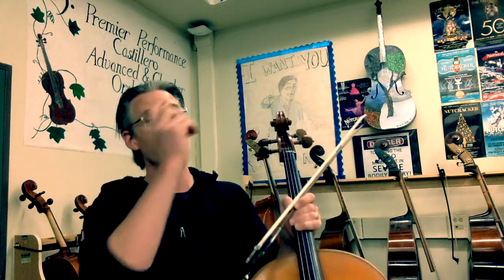Teaching Through Repertoire - Gulf Coast Pirates by Kathy Fishburn - Cello and Bass Play Along Track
Teaching Through Repertoire!  A series to help you break down musical challenges by hearing your part played with either a metronome or orchestra recording or full on tutorials breaking down every technical element of the piece. I perform every part on my cello while saying measure numbers and counting relevant subdivisions.  Happy Practicing!

Gulf Coast Pirates is a great teaching piece.  Engaging energy, it feels more complex than it is and allows for you to teach the concept of the dotted quarter note.  A grade 1.5, this is an excellent way to shake off the summer rust and gets folks playing together again. Find it here on jwpepper,.com: